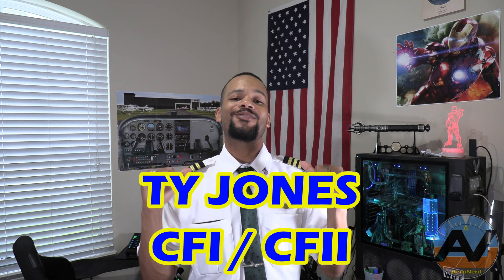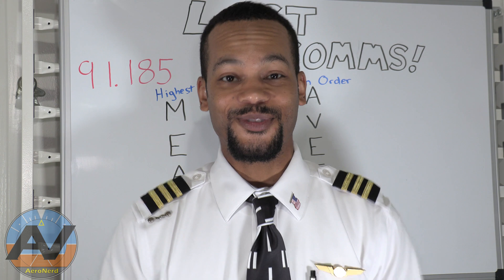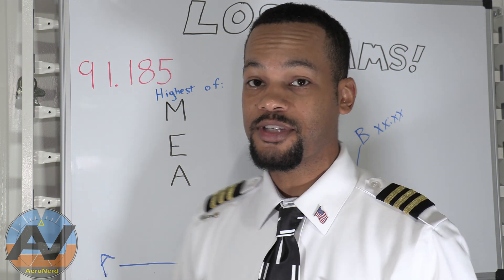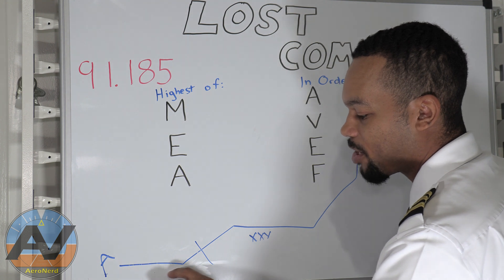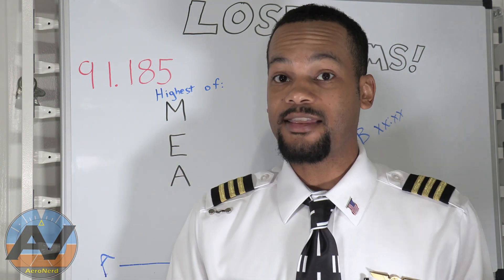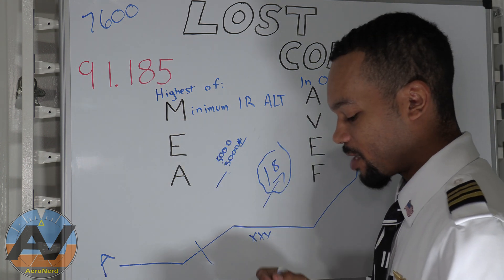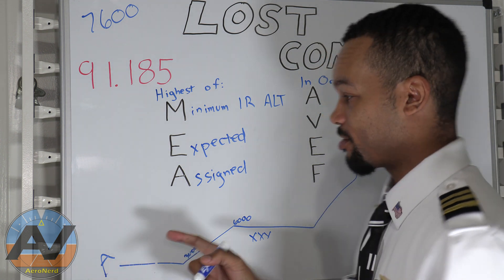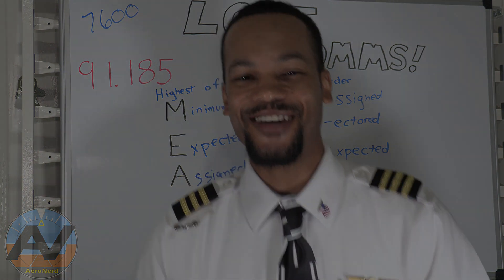Instrument Ground School 11: Lost Comms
Losing radio communications "Lost Comms" while flying can be a daunting scenario for any pilot, from those just earning their instrument ratings to seasoned airline professionals. In this crucial video, I dive into the 'Lost Comms' procedures that every pilot must know to maintain safety and control of their aircraft even without radio contact. As the 11th installment of my 14-part Instrument Pilot Ground School series, this video provides vital strategies and steps to confidently handle such emergencies. It has already proven to be a key resource, helping numerous pilots pass their instrument checkride and prepare for unexpected situations. So squawk 7600, and watch now to ensure you’re fully equipped to fly safely and securely, even in silence!